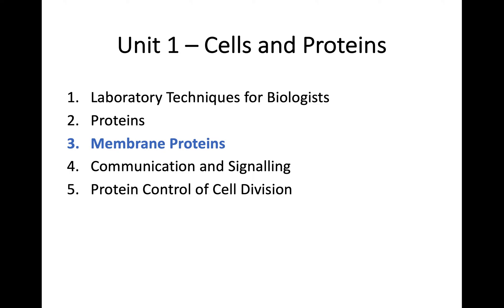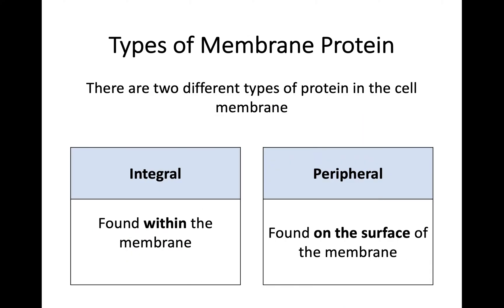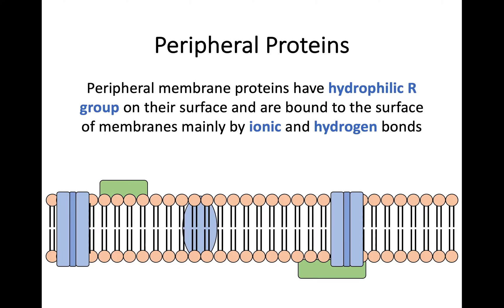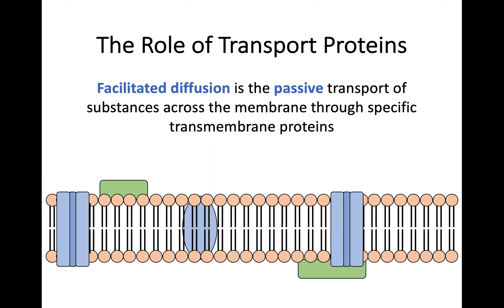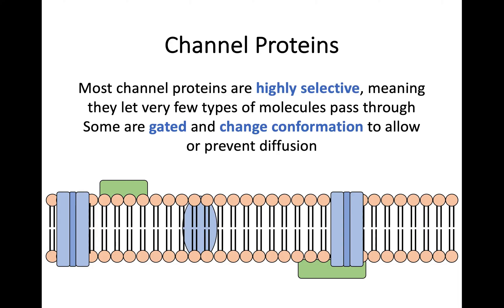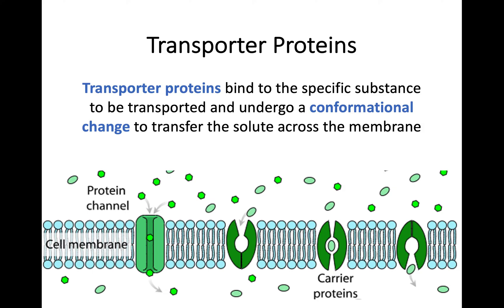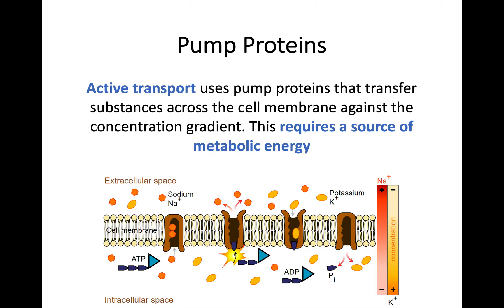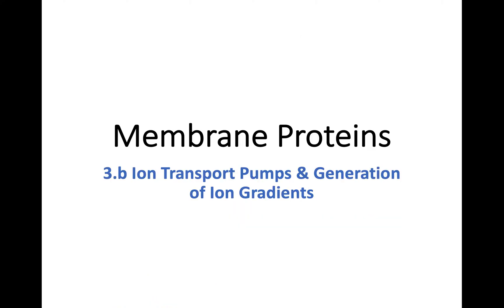AH Biology 1.3a Movement of Molecules across Membranes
Video tutorial of the first part of Key Area 3 - Membrane Proteins. This video covers the structure and function of the plasma membrane and different forms of transport across the membrane.